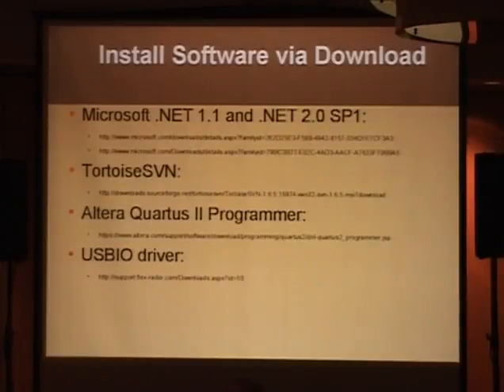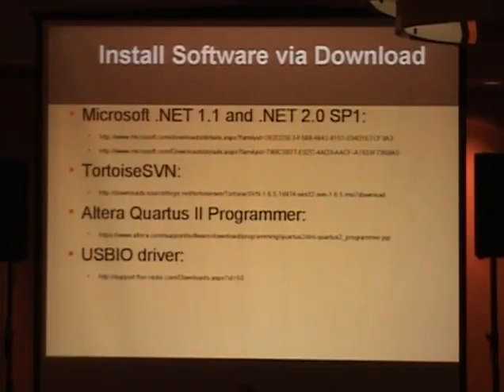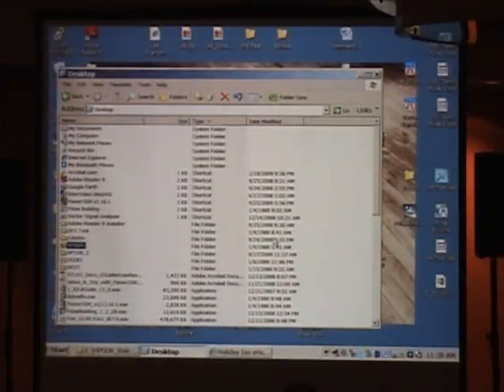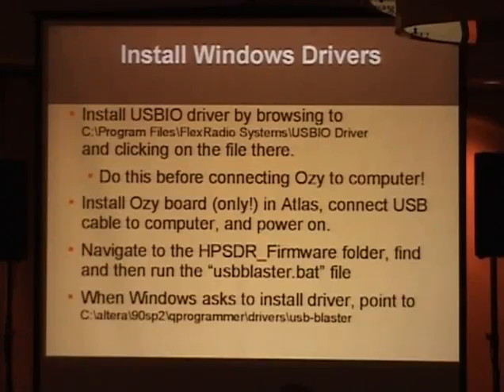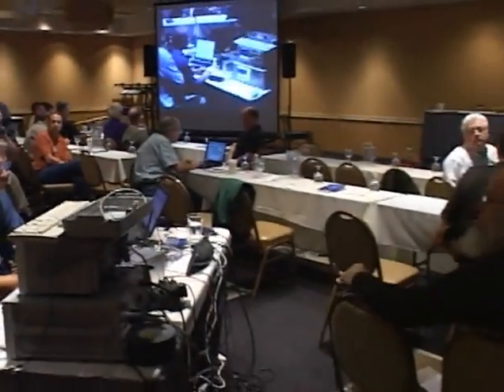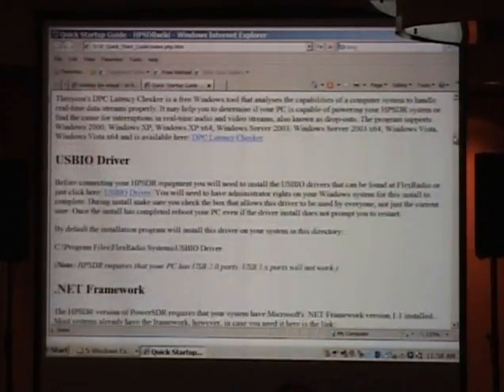2009 DCC HPSDR Quickstart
from the 2009 ARRL/TAPR DCC in Chicago